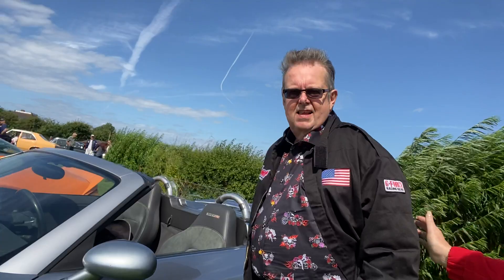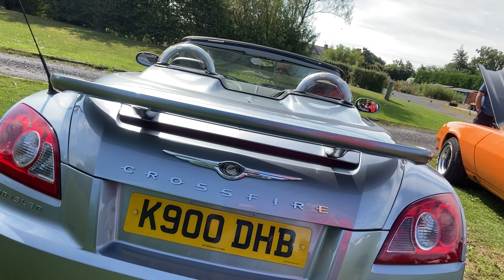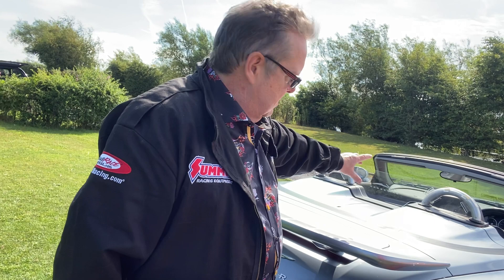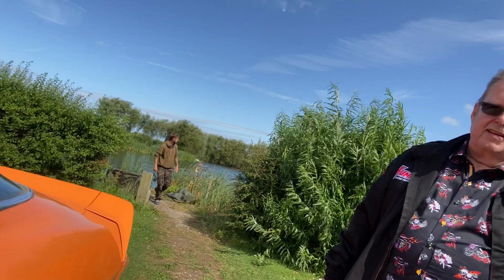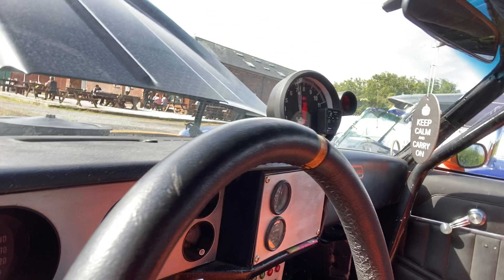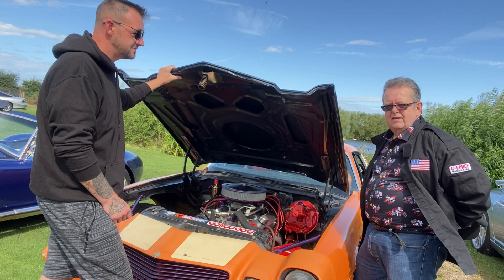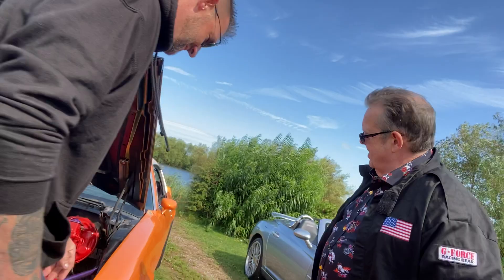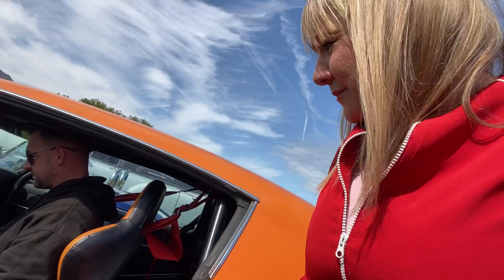American Car Show in Blackpool West Coast UK Part 1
Yes you can put Diesel in petrol engine . See what heppened on starting up the 79 Camaro .
Warning Video contains load V8 engine Revving Noises 6.30 minutes in
Video by Ann McCabe talking to Russell Larcombe